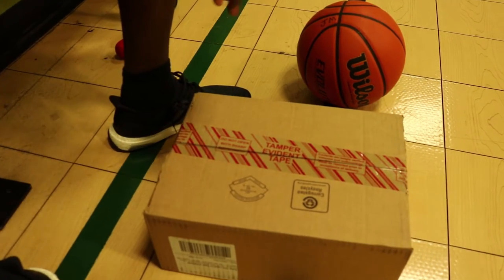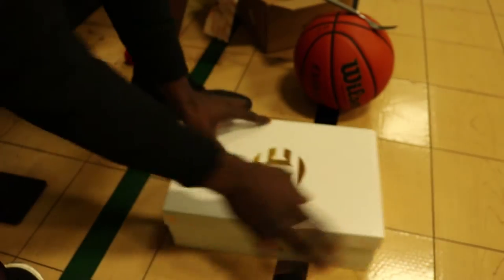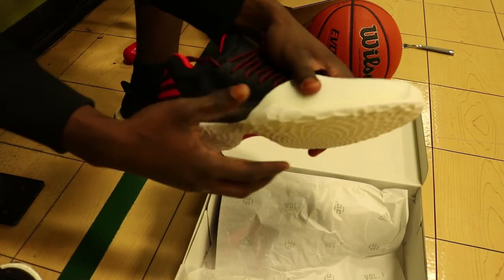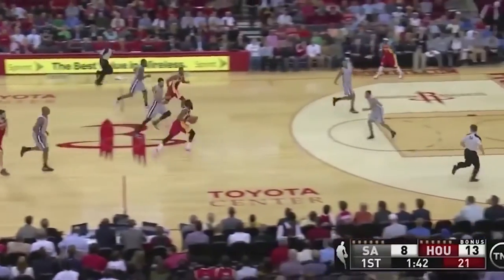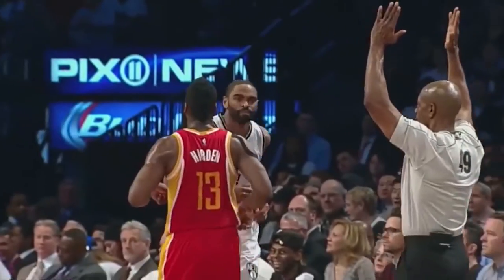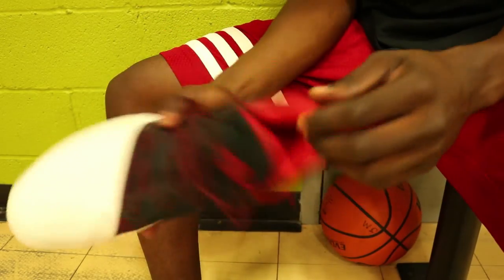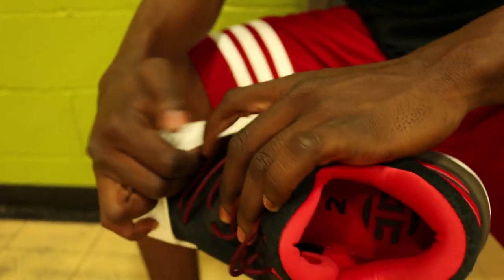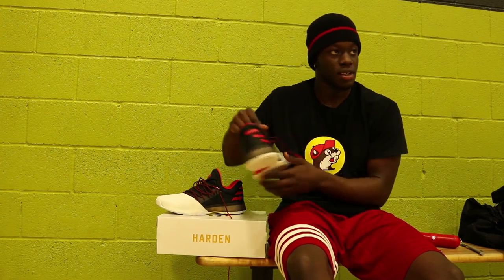ADIDAS HARDEN VOL. 1 ON FOOT PERFORMANCE TEST !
MORE VIDS COMING SOON !